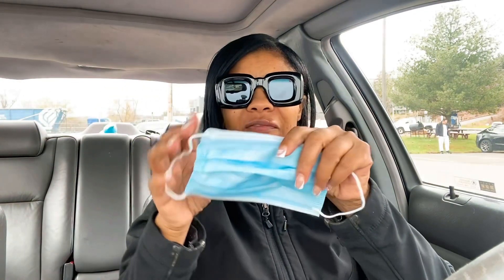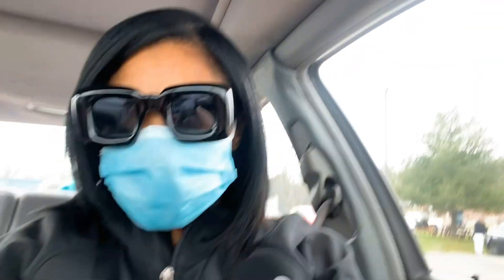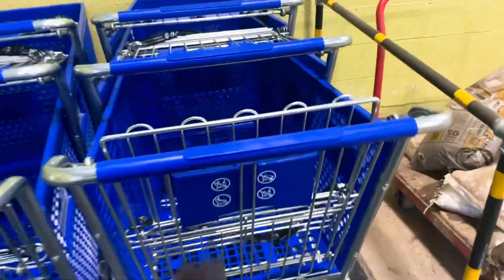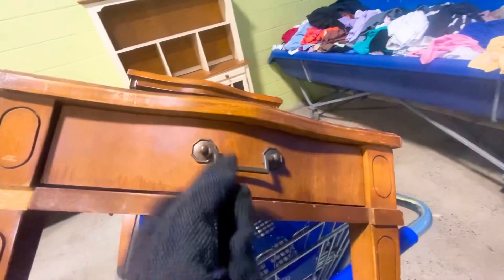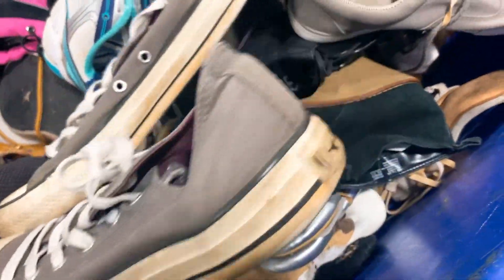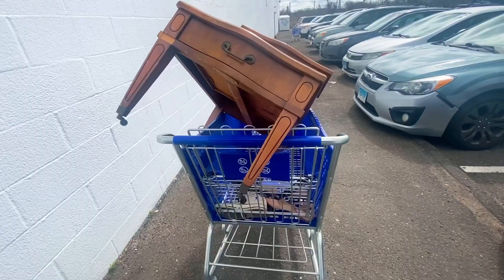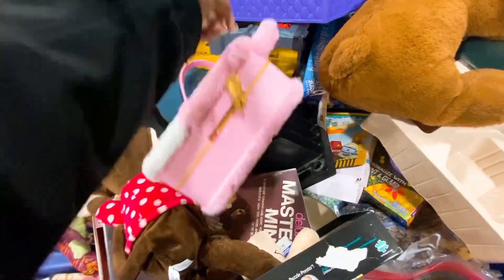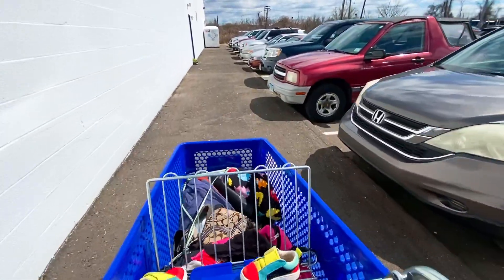FOUND A VINTAGE COFFEE TABLE‼️Y2K COACH PURSE ⁉️ BEAUTIFUL DAY AT GOODWILL BINS 😃I’M TALENTED!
Oh my!! Lord of great finds today! A MUST SEE!

Vintage Coach Purses, vintage coffee table, Nikes, Tory Burch PLUS MORE!

To shop in my eBay store I will provide you with the link!!